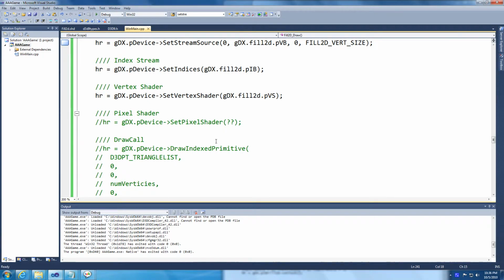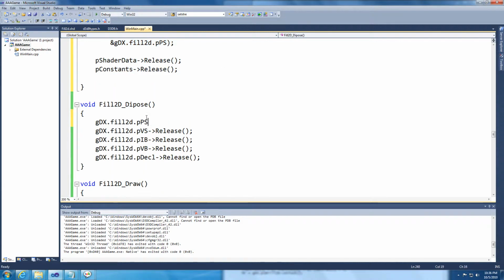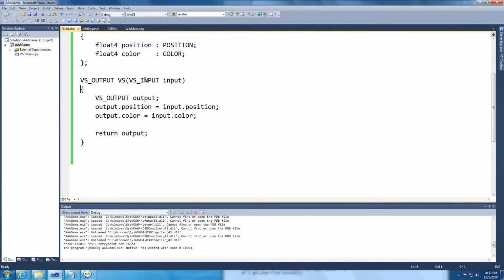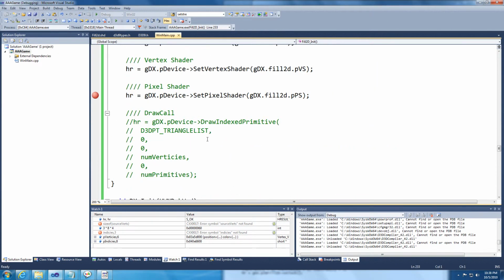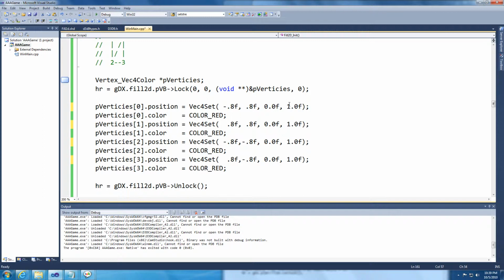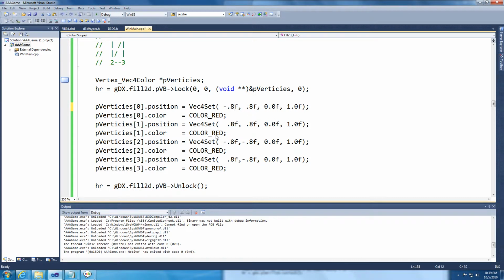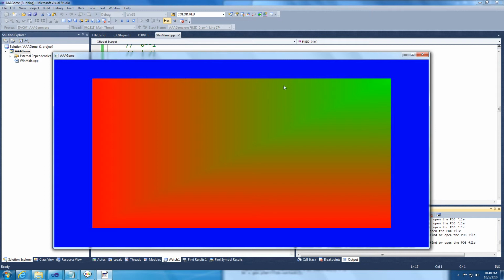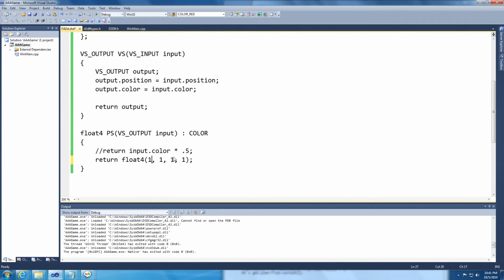Main To Game - 3.6: Drawing a Rectangle